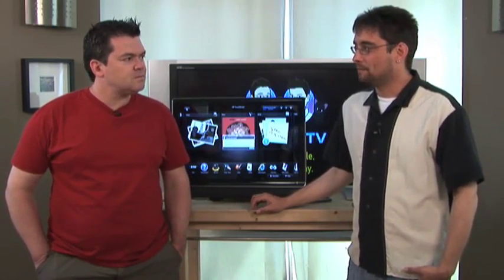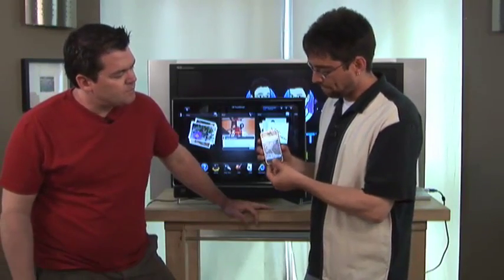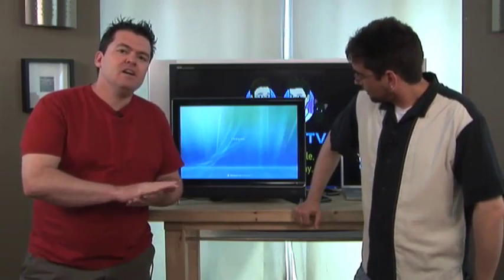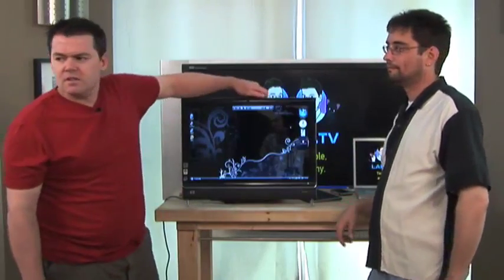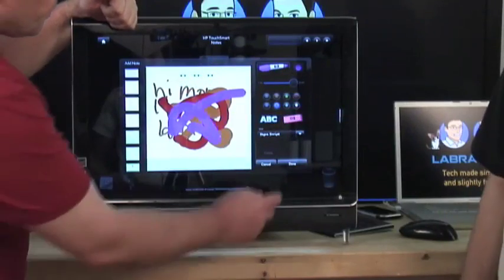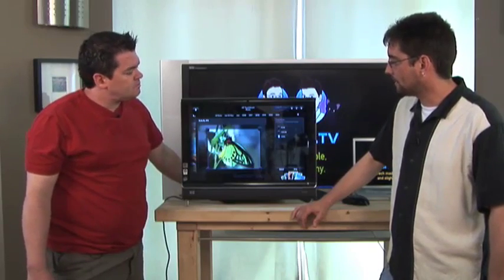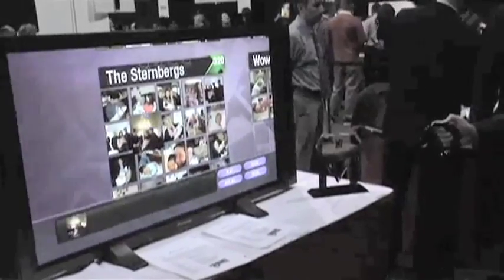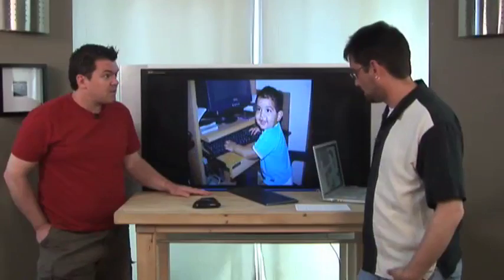Touch Your Tech - Lab Rats #128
Andy and Sean look at current and future technology that can be controlled by touch.